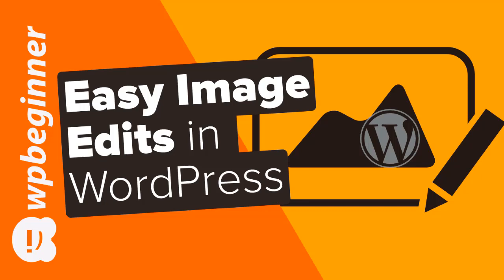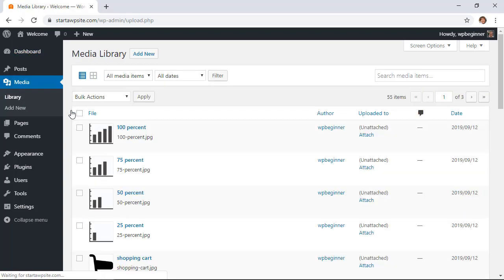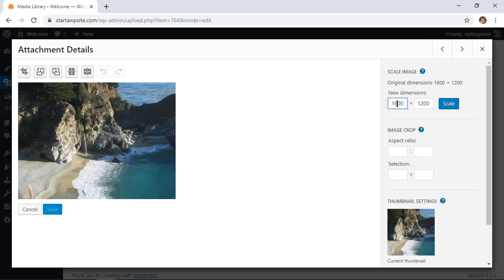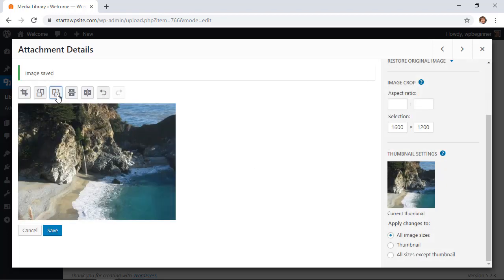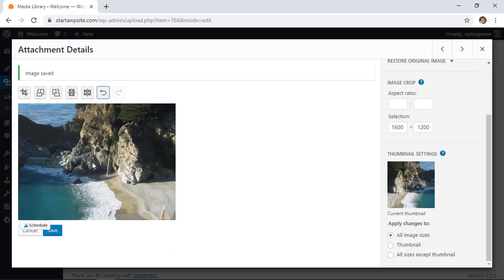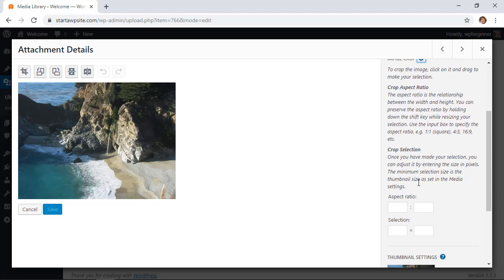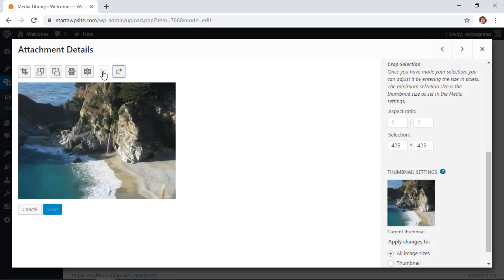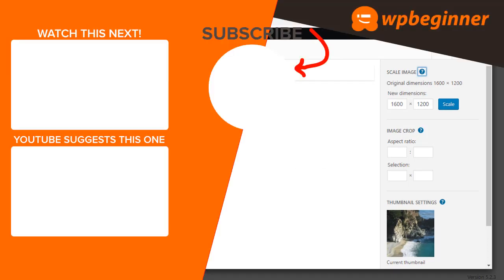How to Do Basic Image Editing in WordPress (Crop, Rotate, Scale, Flip)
Did you know that you can do basic image editing in the WordPress admin area? This is helpful when you need to crop, rotate, scale, or flip images and you don't have access to an image editor. In this video, we will show you how to do basic image editing in WordPress.

To start out, if you haven't added an image to your site yet you can upload one under Media, Add New. Upload an image you want to modify and it should bring you back to your media library where you can click the image you want to be modified.

Beneath the image, you should find a button labeled Edit Image for you to click. This will bring you your attachment details up as well as the editing tools available. In the top right you will be able to resize the dimensions of the image to make it larger or smaller for your needs.

Now that your image is the proper size, the buttons above the image will allow you to rotate the image to a different orientation, flip the image vertically or horizontally, or crop a section of the image. Should you make a mistake there is also an undo and redo as the last two buttons in the top left of the editor.

If you plan on cropping the image, we would recommend scrolling down on the right-hand side of the attachment details where you can set the aspect ratio. Setting the ratio as 1:1 will keep your cropping area as a square.

Should you save your changes to the image but want to revert to the original you can go back into the image editor area, and beneath the scale image section on the right-hand side, there is a Restore Original Image area where if you click Restore image it will bring back your original image before you modified it.